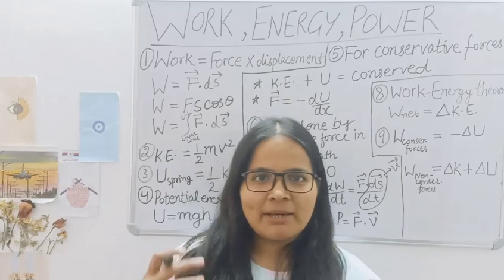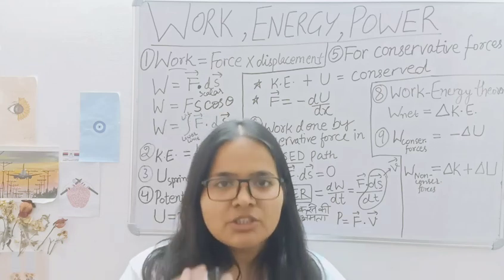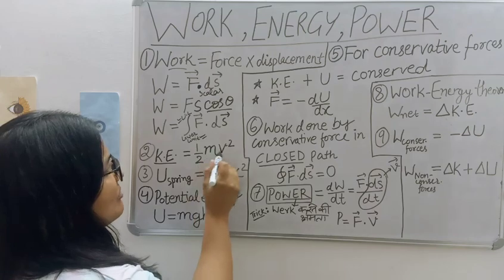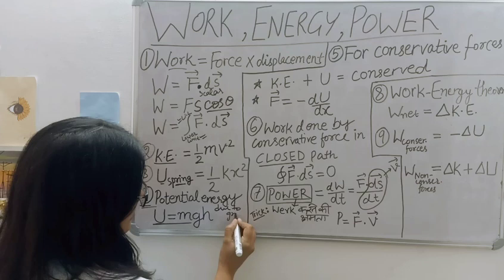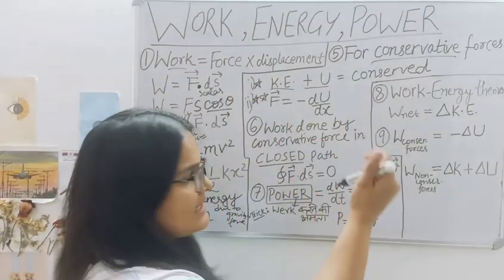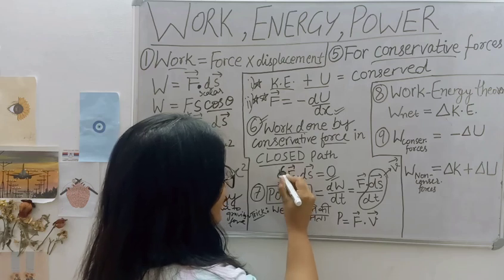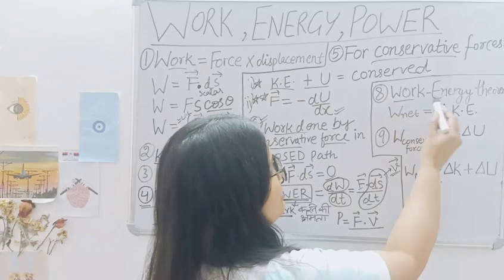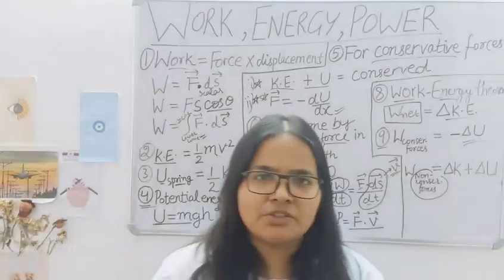💡Game-Changing Formula Sheet-Work, Energy, Power |11th Physics|Neet|Jee